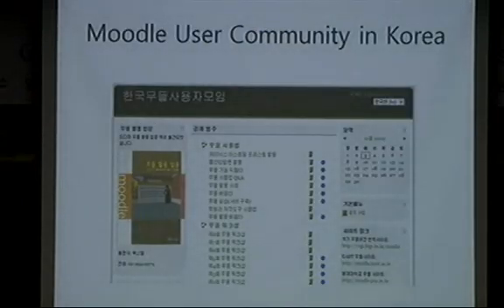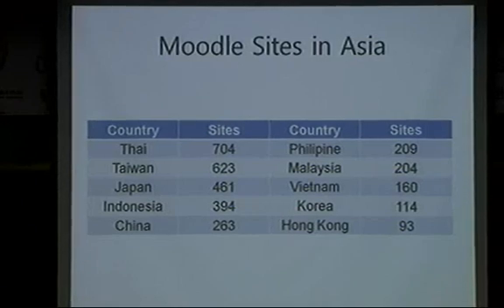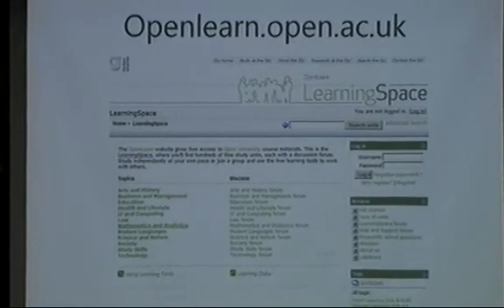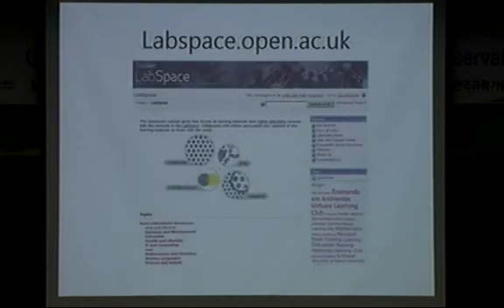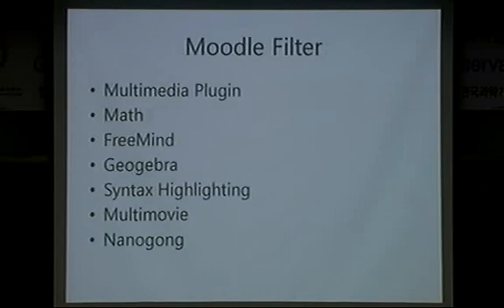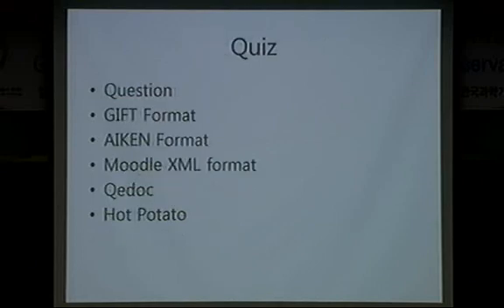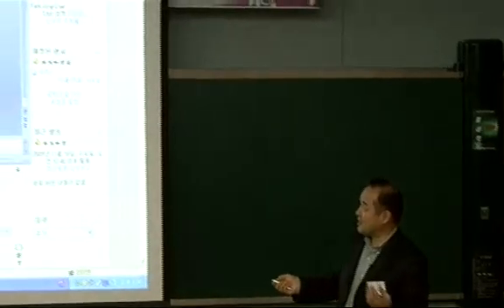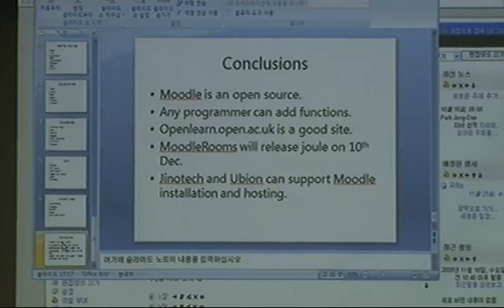Park JongDae (Pai-Chai Uni.) / Moodleas a Sustainable OCW Development Platform / 2009-11-19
Moodle and Noodles